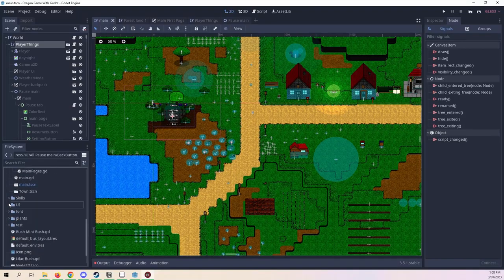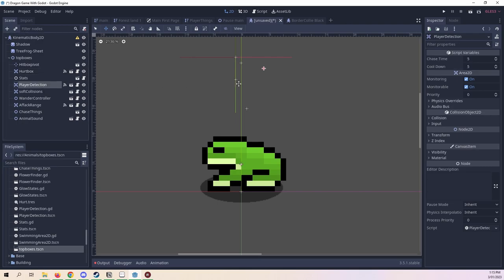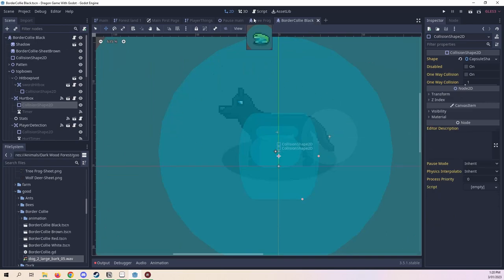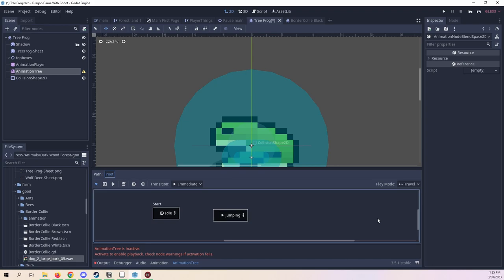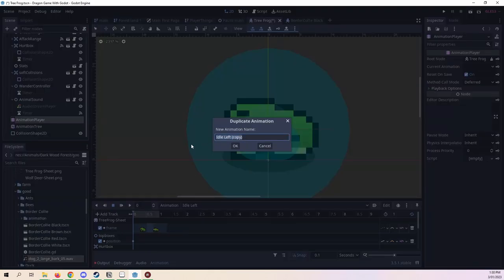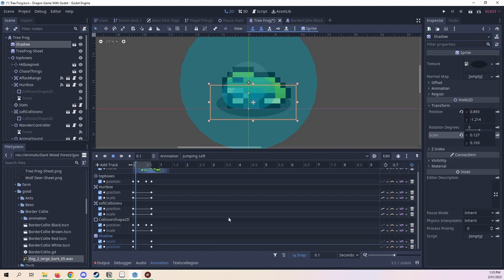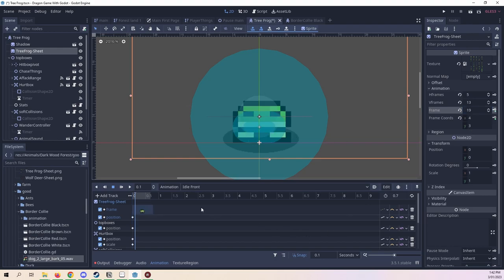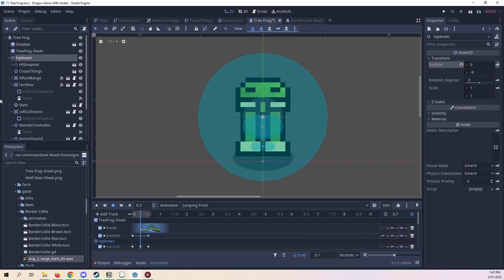Adding a Animal in Godot Part 1 of 2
Today start to add a Tree Frog in Unknown Dragon with Idle, jumping and eating animation in four directions. With the kinematicbody2d, soft collider, hurt box,  wander Controller and Animal sound. From pixel art sprite drawing.